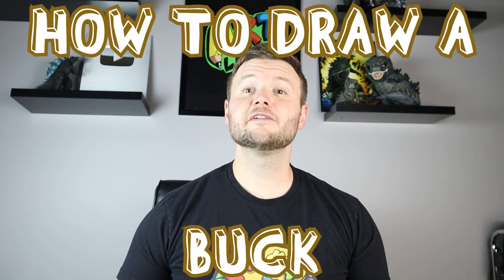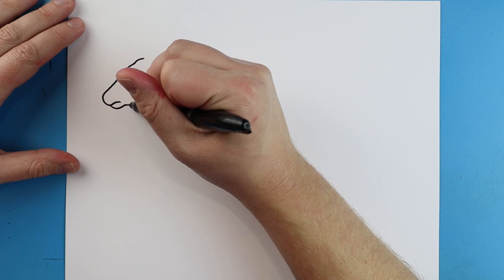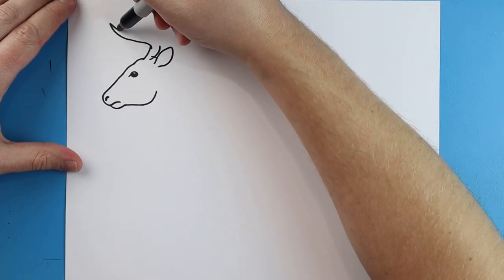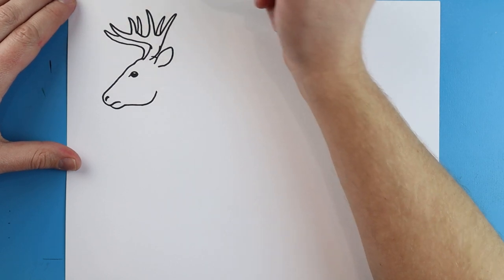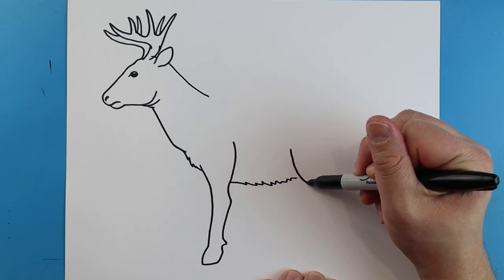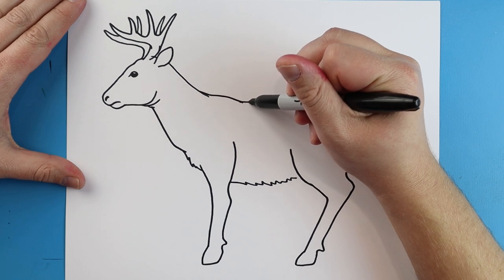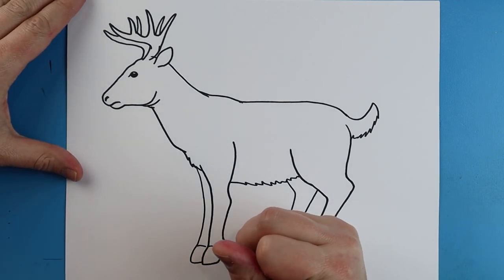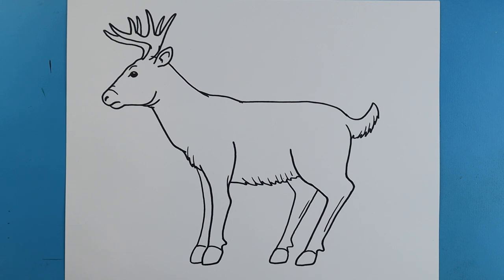How to Draw a BUCK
Step by step video on how to draw a BUCK!!!